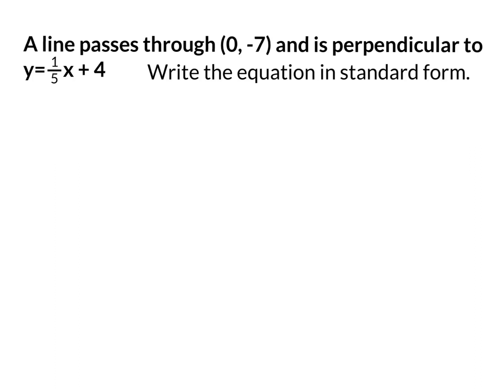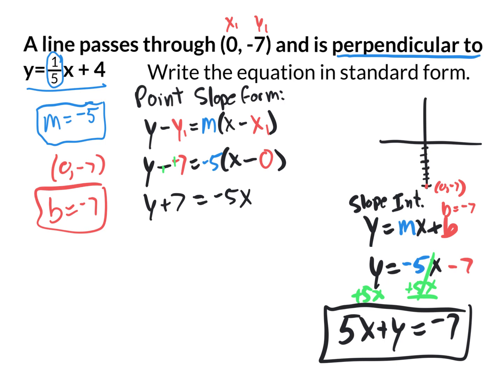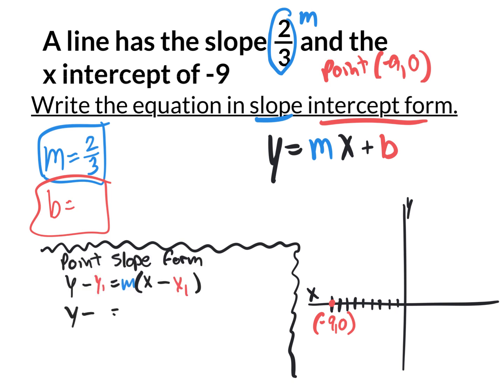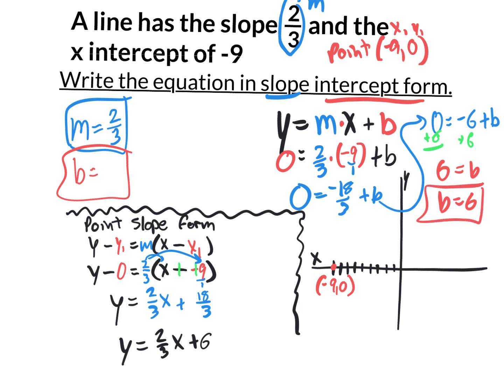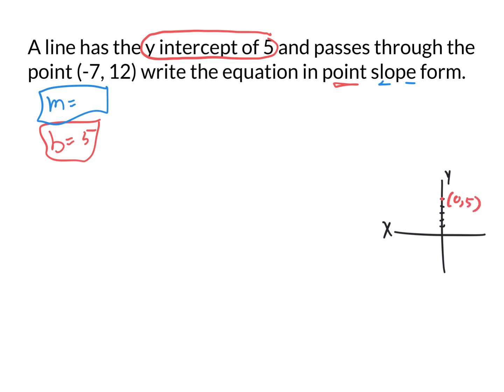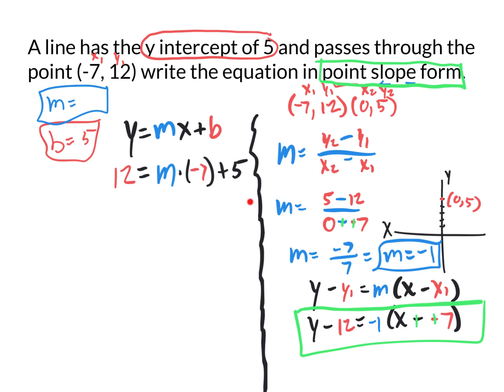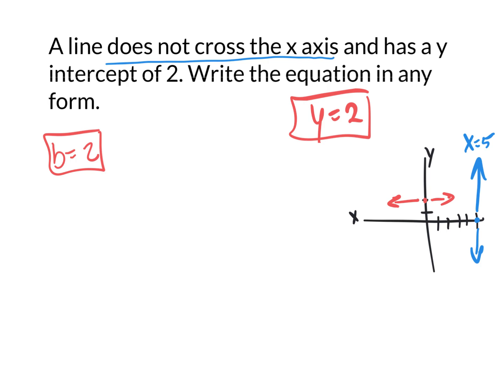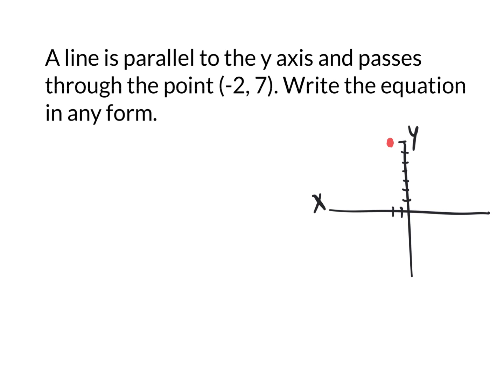Writing equations in different forms given information of the lines revised